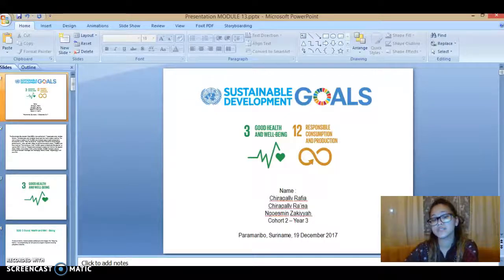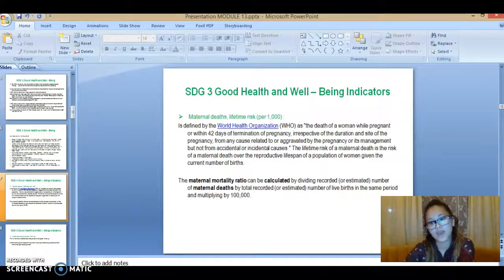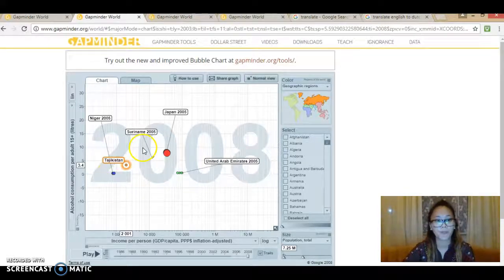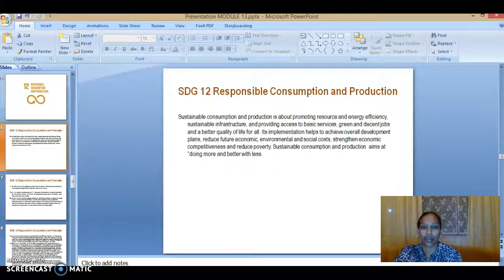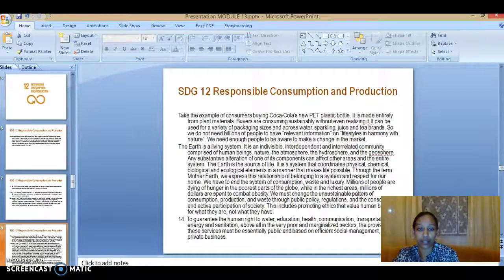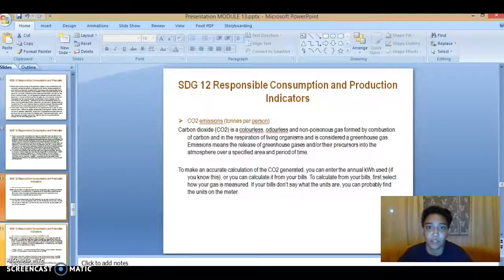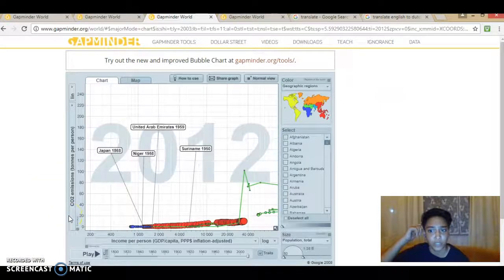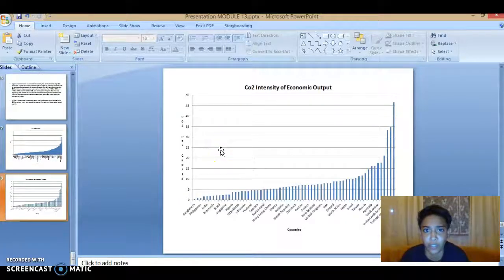Module 13 Presentation about the SDG's No.3 & No.12